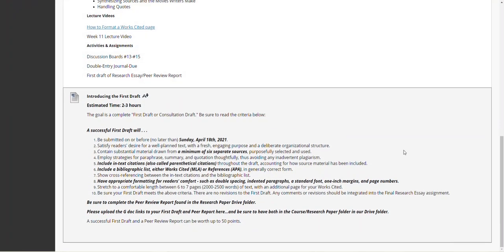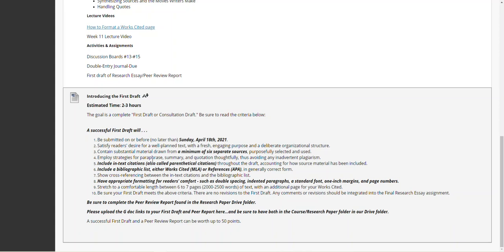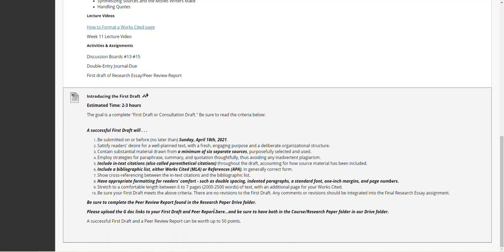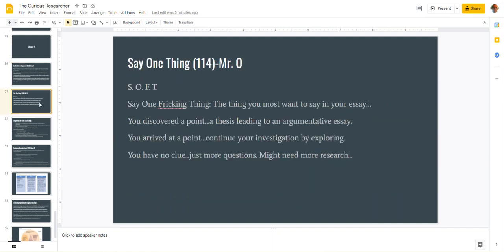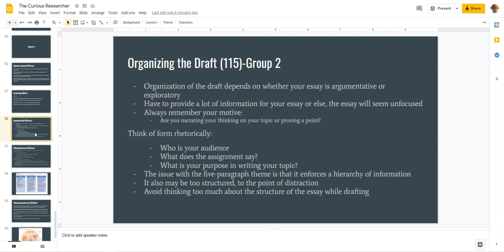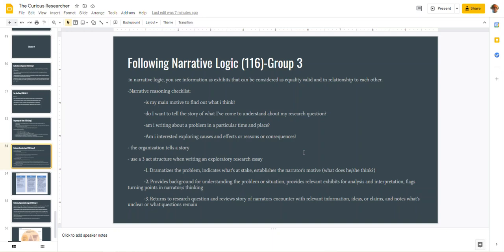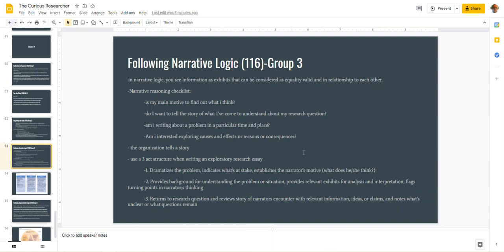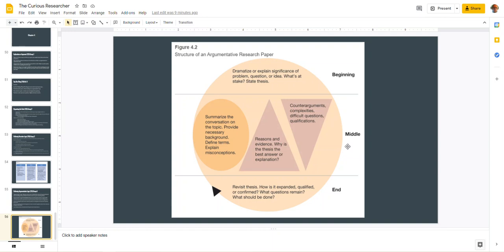1102 Week 11 Lecture Video